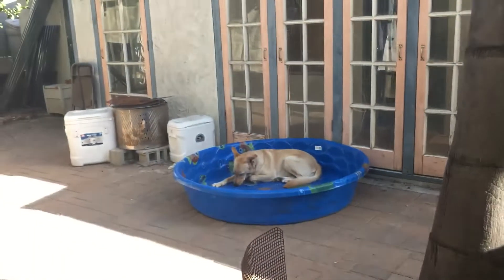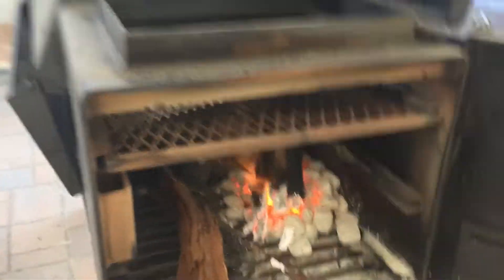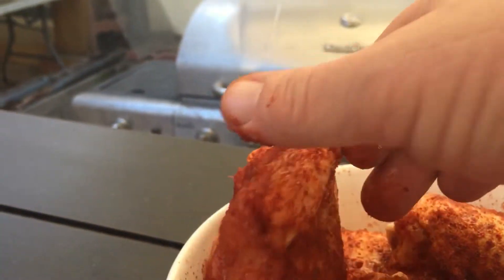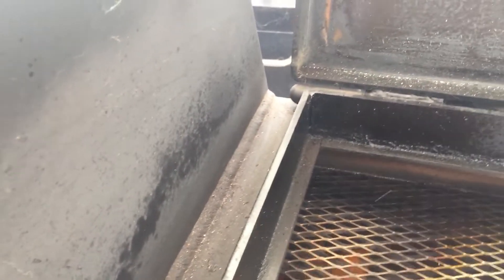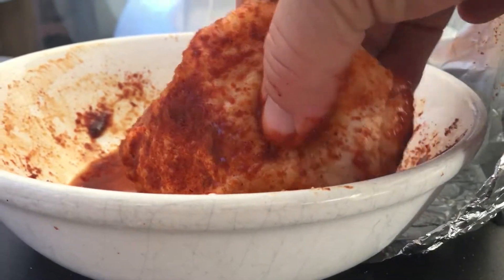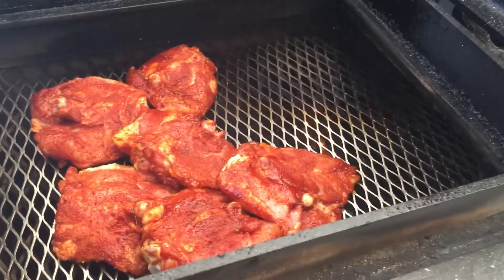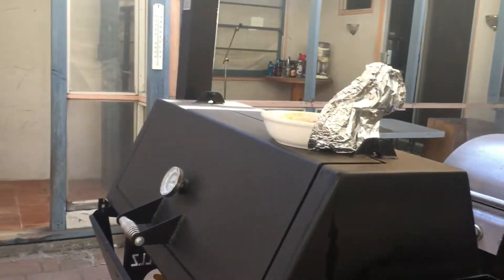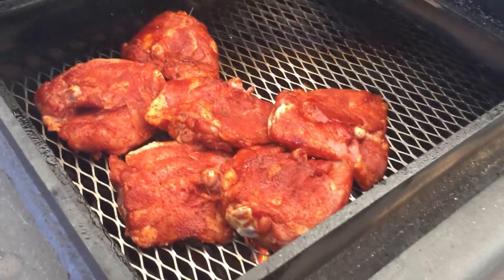MickCotton BBQ Wright Rub Chicken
Wright Rub Flame Broiled Chicken On My LSG 20”x42” 😇 El Polo Loco Style